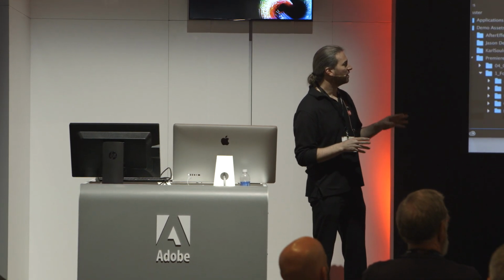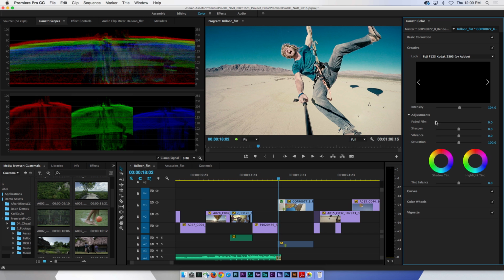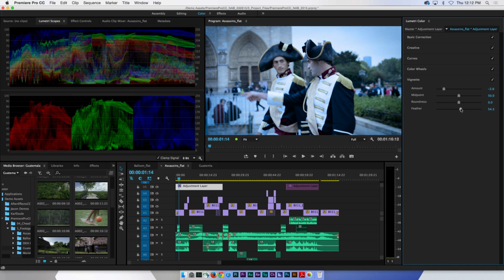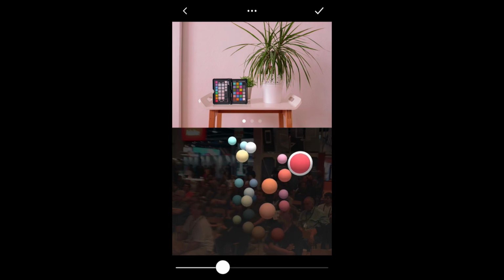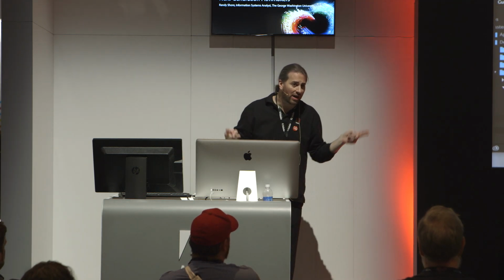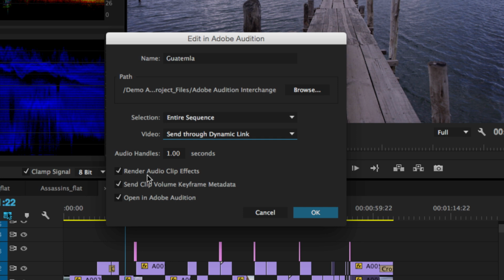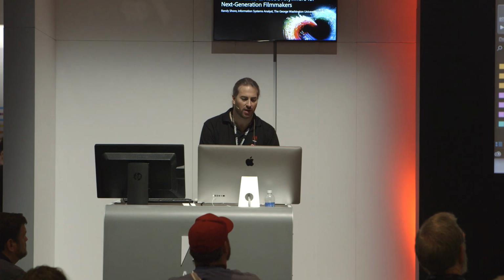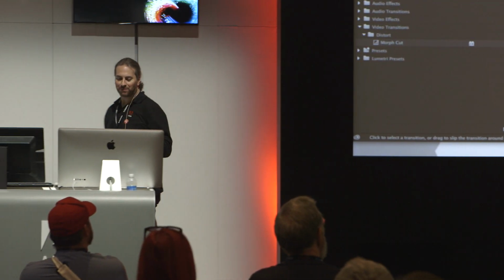Adobe Premiere Pro CC: What's New | Adobe Creative Cloud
Jason Levine describes new features coming in the next update for Adobe Premiere Pro CC. Learn more about Adobe pro video & audio tools